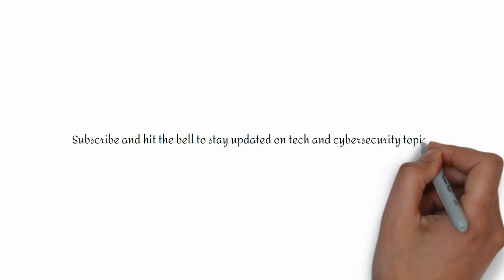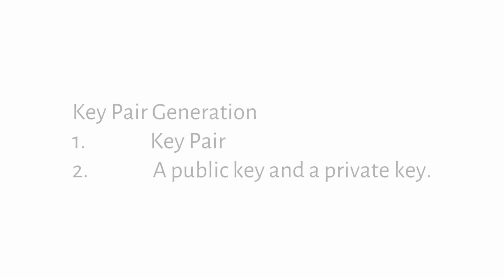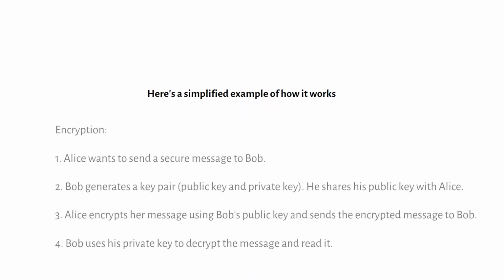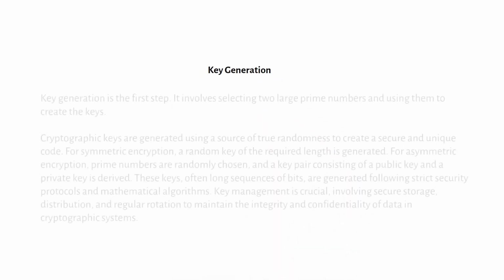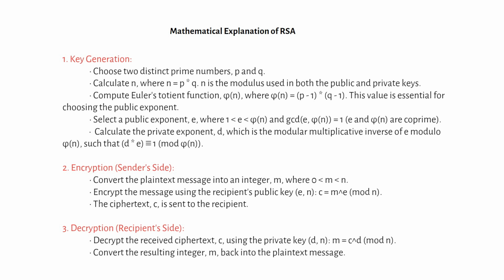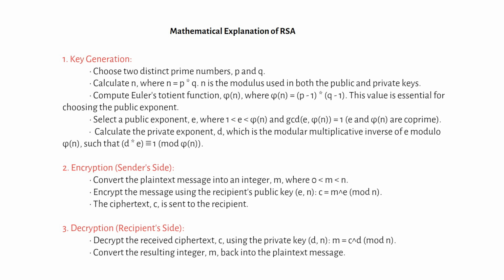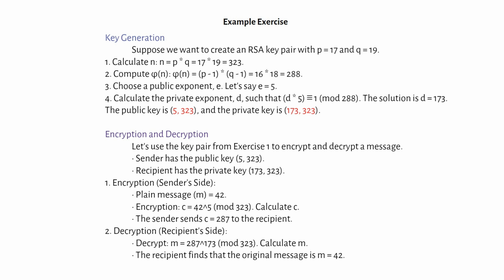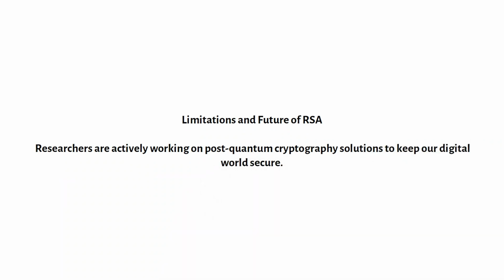Demystifying RSA Encryption: How Public Key Cryptography Works!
Unlock the secrets of data security with our informative video on the RSA algorithm. Learn how RSA encryption works, the importance of prime numbers, and how to generate keys for secure communication. Dive into the world of cryptography and safeguard your data effectively. Don't miss out on this essential knowledge for digital security.